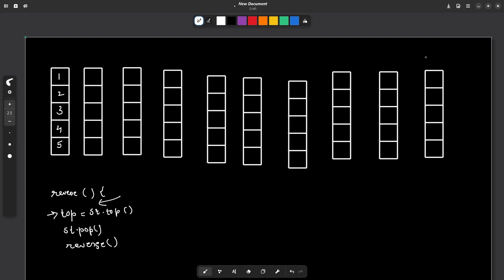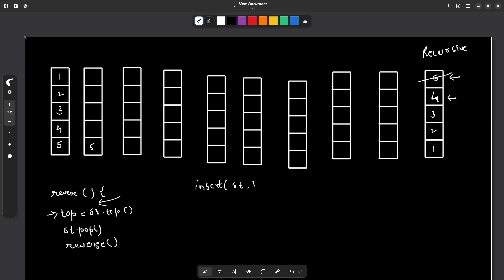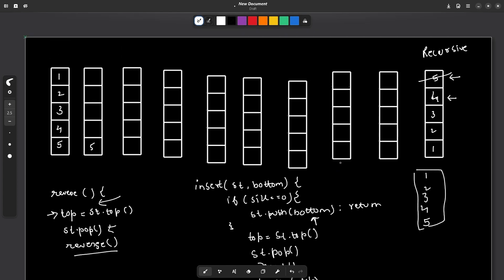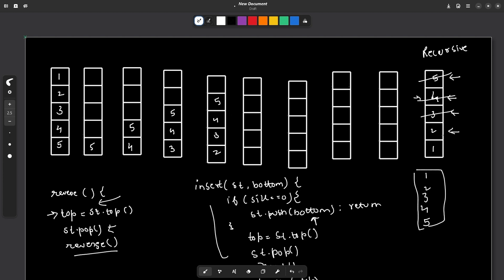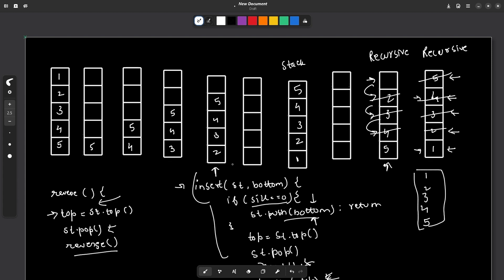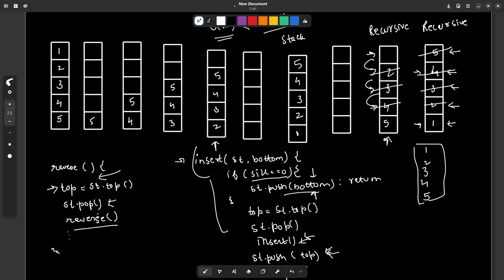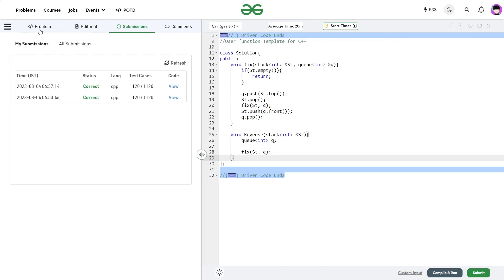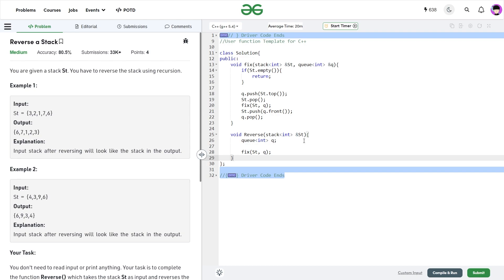Reverse a Stack | 04 August POTD | Geeks for Geeks Problem of the Day